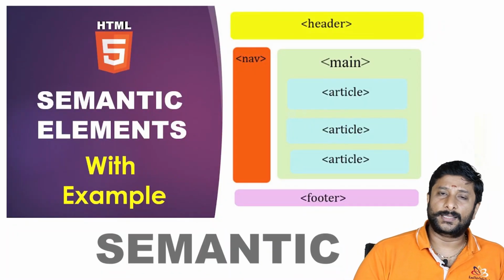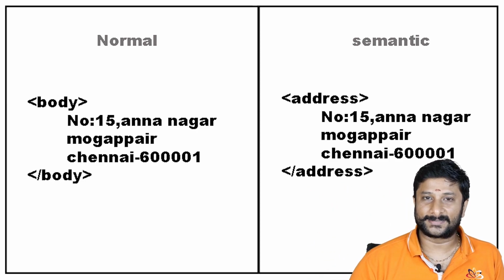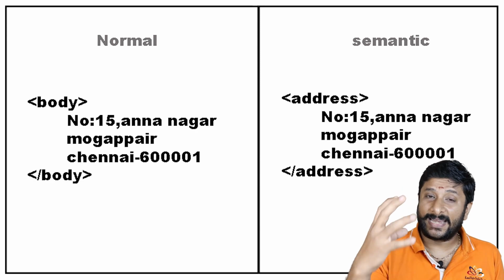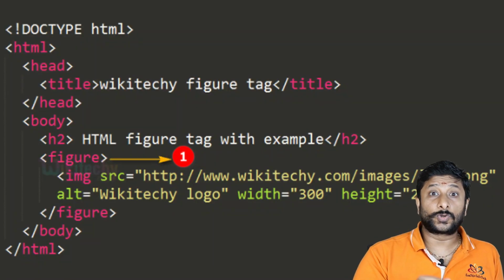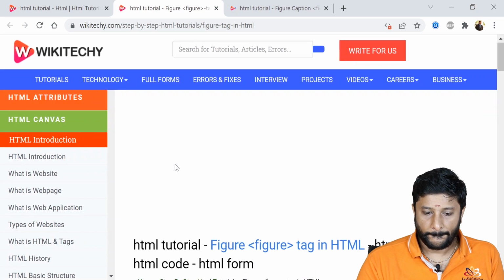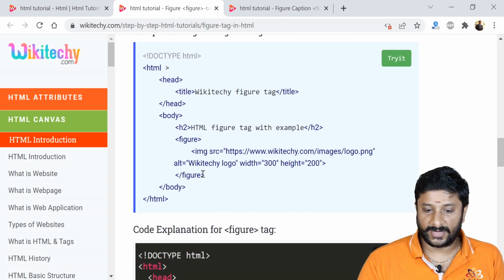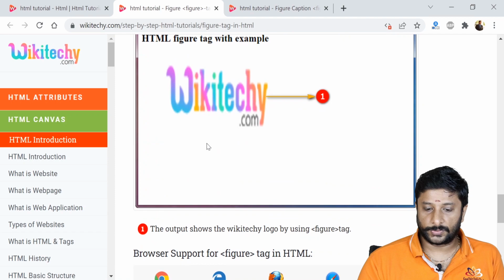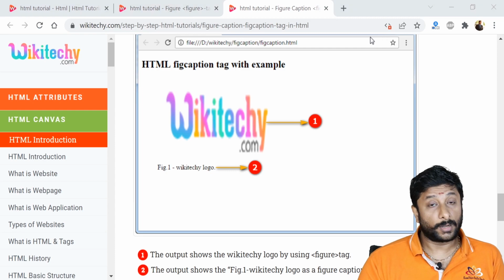16 Figure Tag in HTML - HTML Tutorial - Learn HTML -Frontend Tutorial-Web Design for Web Developers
16 Figure Tag in HTML - HTML Tutorial - Learn HTML -Frontend Tutorial-Web Design for Web Developers